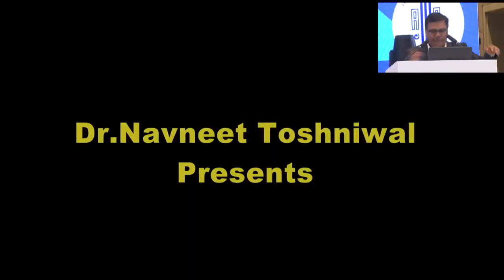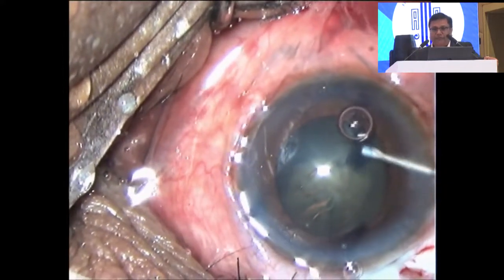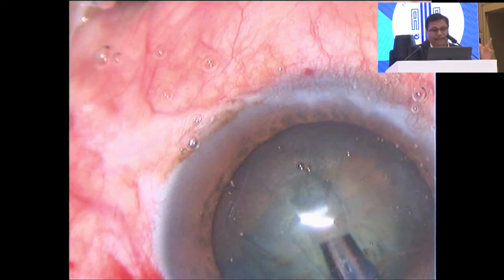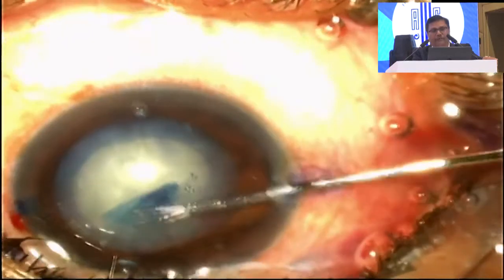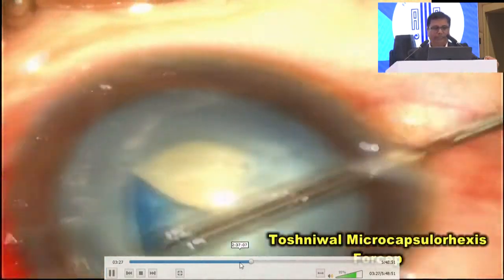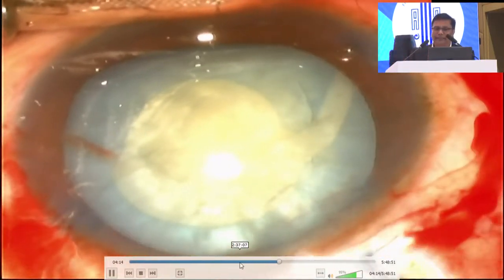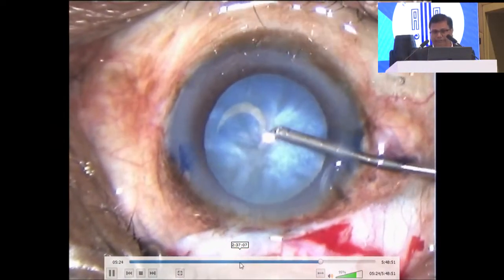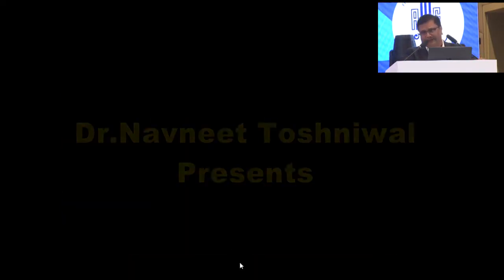AIOC2023 IC207 topic Dr Navneet Teshniwas Capuslorhexis Run away